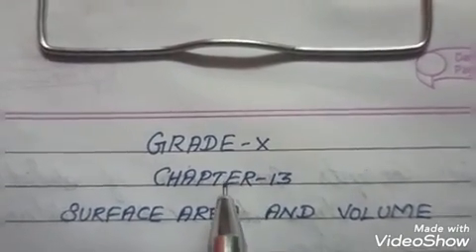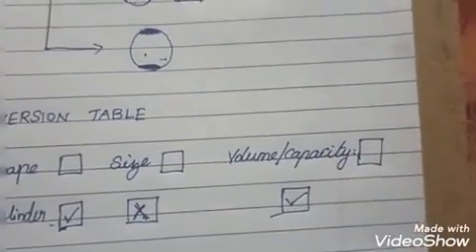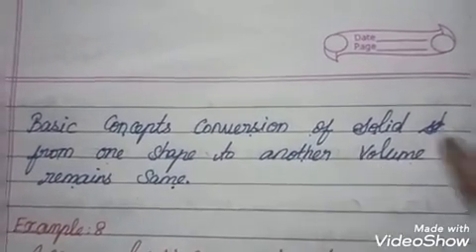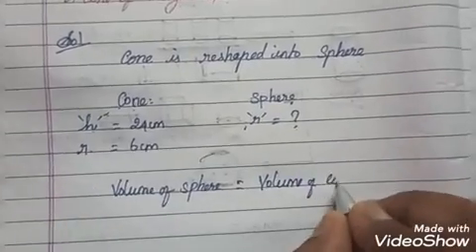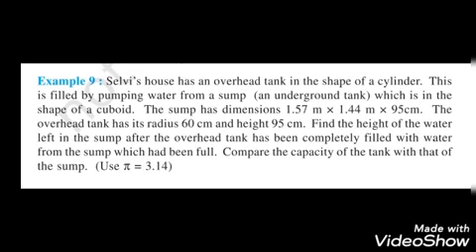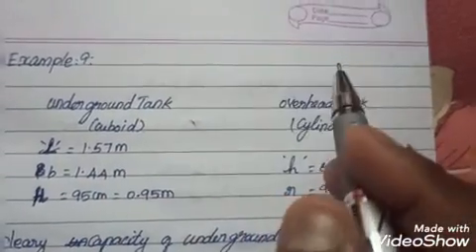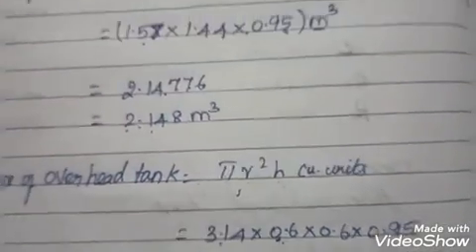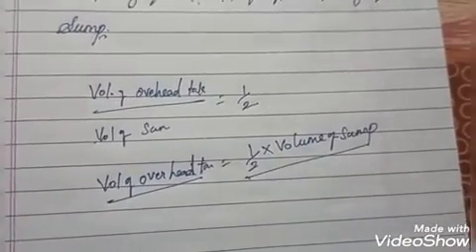Grade X CBSE Chapter 13